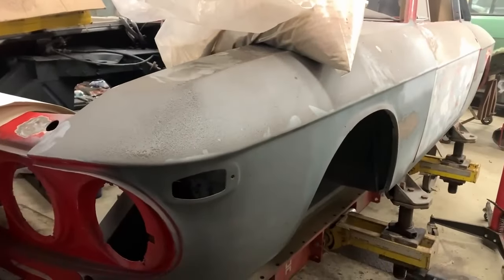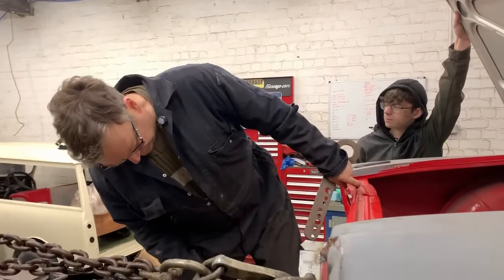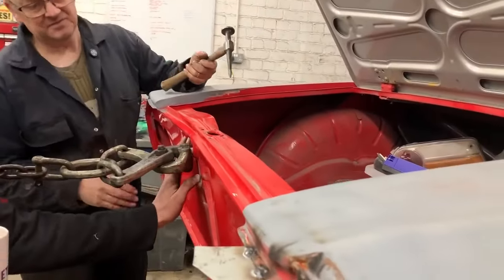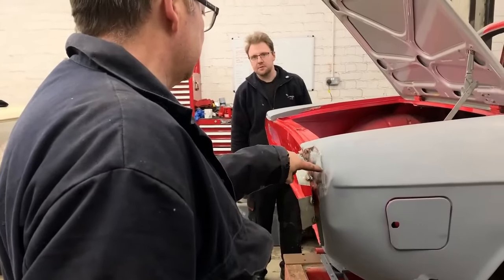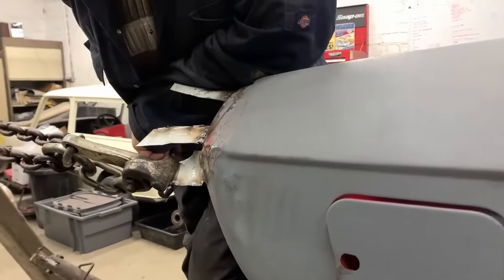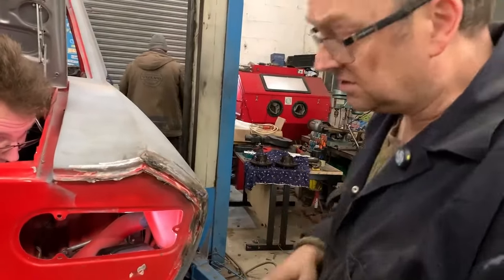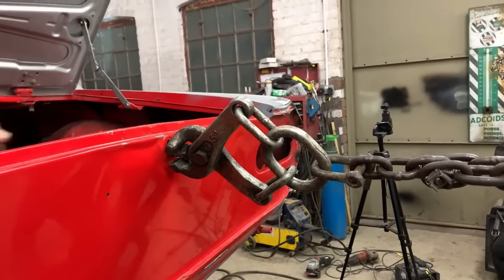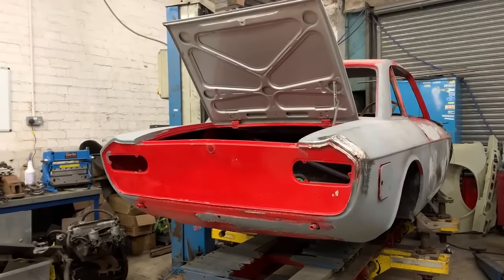Dent pulling on a classic Lancia Sports Coupe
In this video the team of The Crap Car Collective are working on a classic car Lancia. Simon uses his years of experience to show Ryan how to pull a dent put of a car. This is a complex bit of damage on the rear quarter and rear panel. They used a Celette jig that was bought in a garage clearance.

This video was reposted with the permission of Mike Mason from @crap_car

In 1953 Germain Celette invented the world's first car straightening bench / frame machine / frame rack for repairing unibody, later also SUV's, commercial vehicles, trucks, buses and trams. Celette also invented several car measuring systems such as METRO 2000, NAJA 3D and  EAGLE. Celette offers dedicated jigs and car universal jigs system -CAMELEON for repairing chassis and unibody vehicles. Celette car frame machine / car bench is considered the most accurate in the collision repair industry. Celette car straightening equipment or truck straightening equipment are perfect for light, medium and major structural repair processes. Celette is also famous for its car floor repairing solution SYSTEM 5000. With the new demands of the  insurance companies that want to be assured of the accuracy of the repair processes, Celette provides the best solutions with its car frame machines and car benches with car dedicated jigs, car universal jig system, car electronic measuring system, car laser measuring system and car straightening systems.

Celette also offers a range of equipment for heavy duty repairs. Truck frame machine, truck frame rack or truck straightening system with truck clamps or truck universal jigs.

For nearly 70 years Celette has been developing new tools for the collision repair industry:  frame machines, frame racks, measuring systems, universal jig system and car body straightening equipment.

Frame machine/ Frame rack: with its famous bench Sevenne, Celette provides to the Collision center the best straightening equipment with several working lengths, with single or multiple lifts or on wheels. Celette also provides some car lifting platforms, car lifting table for cosmetic, smart, light, medium and heavy repair. Everyday we are still improving  the efficiency and comfort of our straightening system, and  frame straightening machine which are efficient and ergonomic.

OEM approved measuring systems: Car Data base is also one of Celette's main goals. We have the original 3D CAD drawings from most of the automotive OEM so we collect data in order to provide the collision repair industry the best and most accurate car database. The measuring tools are the METRO 2000 measuring system, the NAJA 3D measuring system which is an electronic measuring system or computerized measuring system, and the EAGLE, which is a laser computerized measuring system.

Universal jig systems: with the MZ system Celette provides the choice between dedicated jigs and universal jigs. Our patented universal jig solution CAMELEON is the latest Celette product developed by our R&D department which is used in collaboration with our NAJA database that is the largest in the world. You can measure and repair most of the brands and models of cars with our online computerized measuring system database. Universal jig system will soon be available to be used on all different platforms, car bench, lifting platform and straightening bench.

Welding equipment: Celette provides to bodyshops and collision centers a complete range of welding and riveting equipment for all kinds of materials such as steel, aluminum, carbon fiber etc.

Truck straightening system: Celette provides two kinds of chassis straightening systems BPL and MAMOUTH for trucks, buses and trams repair processes with. Celette is also offers the right tool to repair truck cabins with the MENYR system.